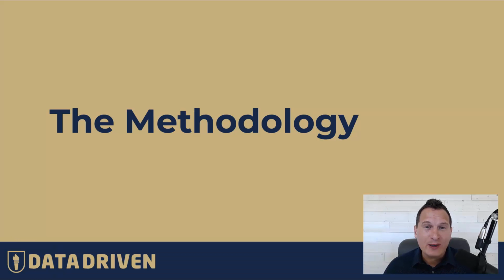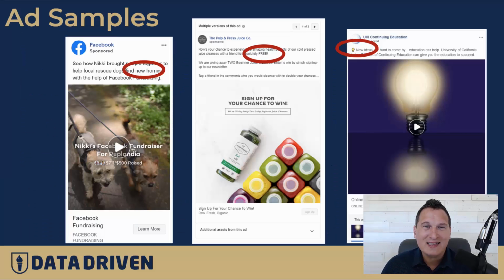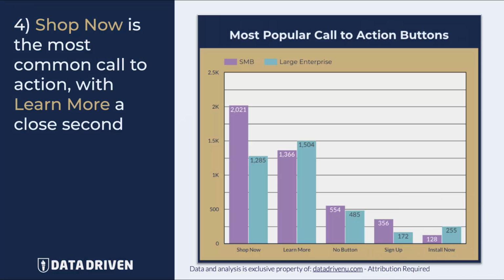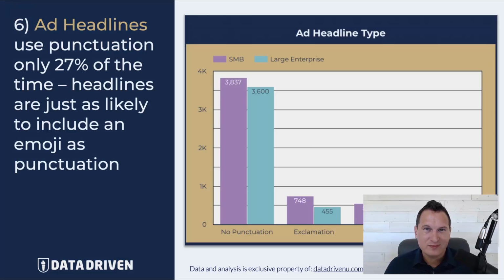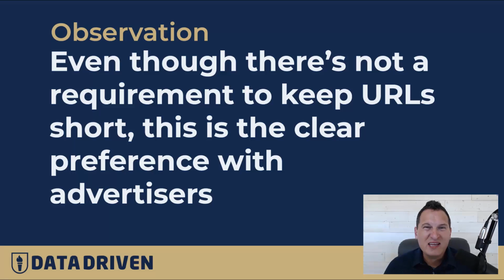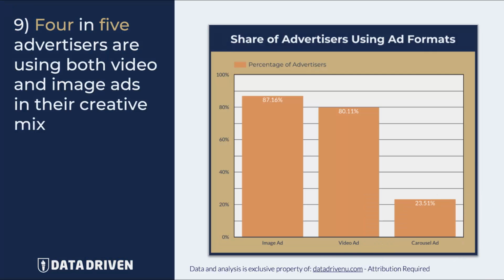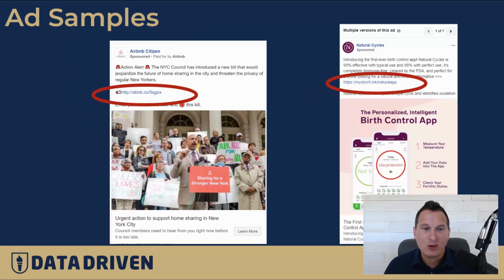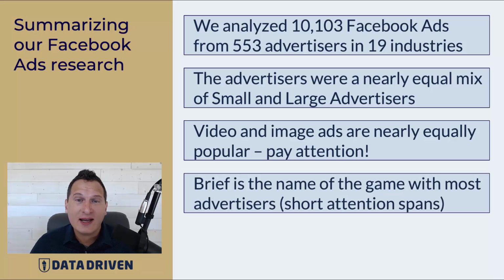Facebook Ads Study (2020): We Analyzed 10,103 Ads. Here's what we learned:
We analyzed 10,103 Facebook Ads published by Facebook's leading advertisers.

This research revealed some surprising trends and impactful observations you can use when designing your ad creative.

The methodology and data behind our Facebook Ads case study

We collected and reviewed 10,103 ads from leading Facebook advertisers in August of 2019.

These ads represent 553 advertisers in 19 industry segments.

The ad samples we studied are balanced between 56% small/medium-sized businesses and 44% large businesses running ads on Facebook.

It total, we evaluated:

279,656 words analyzed in ad text
6,169 unique headlines
31 unique CTAs
5,739 Unique Landing Pages
1,276 Ads Containing URLs in the Text
And so, so many emojis 💼 📐 ✈️ 🤣🤣🤣!
10 Interesting things we learned (including trends you should look out for with Facebook Ads in 2020)

Here’s what we learned...

1) "New" is the most commonly used word in ad text on Facebook (1,573 occurrences in 10,103 ads)

Observation: Use of words like New, Now, Free, More, and Up is designed to sell the click on ads and inspire urgency. Why? Because they work!

Implication: Consider using urgency-inducing words in your ads if you want to sell the click and increase relevance, (but always check your performance data first!)

2) The Median ad we captured was running on Facebook for 11 days

Observation: Small to medium-sized businesses run their ads much longer than large advertisers – likely because they lack the resources to manage daily changes.

Implication: Big advertisers are rotating their ad creative constantly. Should you be doing the same for your ads?

3) Image Ads are the most popular ad format, but Video Ads are nearly equal to images with Large Advertisers

Observation: Video is far more expensive to produce than imagery (5-10x more effort), yet large advertisers are seeing the expense worthwhile.

Implication: Small advertisers are likely missing out on opportunities by not having creative resources available to produce quality video ads.

5) Ad Headlines are most often 1-3 words, especially with large advertisers

Observation: Large advertisers want their headlines short and sweet, which indicates they value imagery over copywriting in ads.

Implication: Small advertisers may need more words to catch the attention of their audience, so consider this when crafting ad headlines.

6) Ad Headlines use punctuation only 27% of the time – headlines are just as likely to include an emoji as punctuation

Observation: We didn’t have a reliable way of analyzing emoji usage, but they are very prevalent in our ad text and headline database.

Implication: If a picture is worth a thousand words, an emoji is as valuable as punctuating tour headlines!

7) Advertisers large and small like to keep their display URLs short and to the point

Observation: Even though there’s not a requirement to keep URLs short, this is the clear preference with advertisers.

Implication: Short URLs can look good, but consider the overall brand impact and what happens if your landing page location changes.

8) Much like headlines and URLs, advertisers large and small like to keep their ad text short and sweet

Observation: Perhaps I’m biased because I see so many ads from information-marketers, but these low word counts really surprised me!

Implication: While it’s very easy to test long copy vs. short copy, consider the research (short copy dominates by a landslide) before creating a ton of verbose ads.

9) Four in five advertisers are using both video and image ads in their creative mix

Observation: You should be using a mix of creative types in your campaigns if you want to be on par with top advertisers.

Implication: If you ever thought “do I really need to use video?” these numbers are pretty telling. The answer is yes!

10) Only 12% of ad texts contain a URL inside the ad, which means 88% of ads drive clicks through CTA buttons

Observation: Most advertisers are not putting URLs in ads, even though I see them all the time.

Implication: URLs in ads might be nice, but consider tracking issues with attribution to ads.